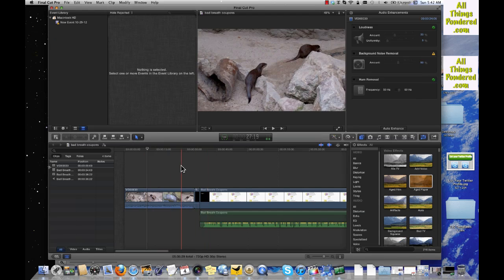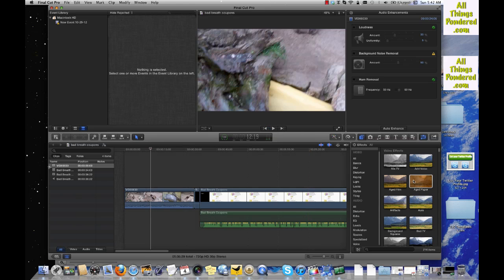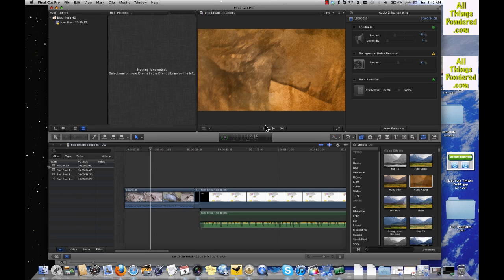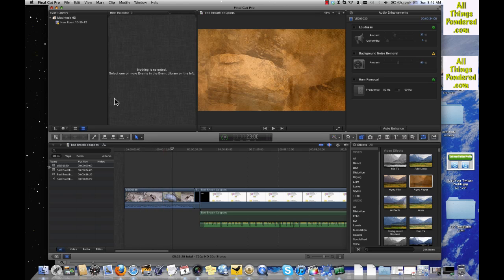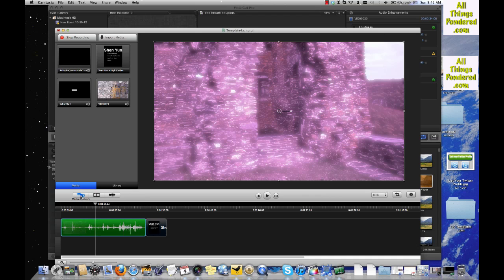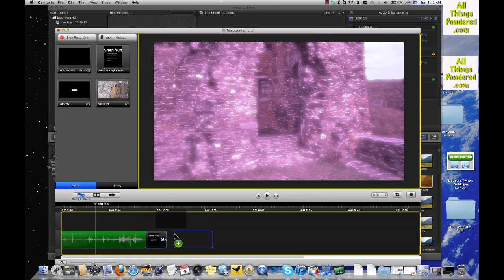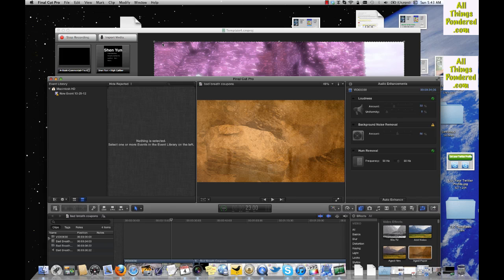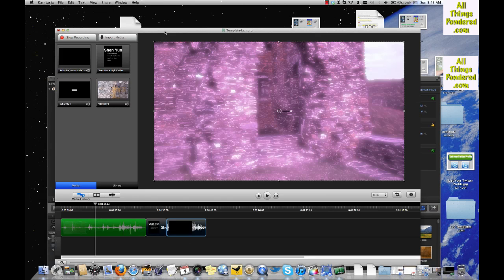Camtasia vs Final Cut Pro X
Learn more about Camtasia For Mac!

While this video was screen captured utilizing Camtasia for Mac, I am not advocating one over the other.

What you choose is going to depend on your needs.  If you like to make quick youtube videos without a lot of editing and your complexity needs are low, then Camtasia may be the way to go.

On the other hand, if you are used to or need to do a lot of editing of either audio or video, Final Cut Pro X is going to give you more power and flexibility.

I have to disclose that I have only been working with Final Cut Pro X for a short period of time and I have had a lot longer to get used to Camtasia for Mac.

For me, I usually only need to make a quick and fast video.

If your needs are quick and fast editing, then Camtasia might be the right choice.

If you have more in depth editing needs with lots of built in power and flexibility, then Fina Cut Pro X may be the right choice for you.

In either cases:

* Be sure to check out the Performing Arts Show - Shen Yun - Coming to a city near you! details

Check out Toothy Grins Store for your online shopping.

- for the e-book - How To Stop Gum Disease In 4 Easy Steps.